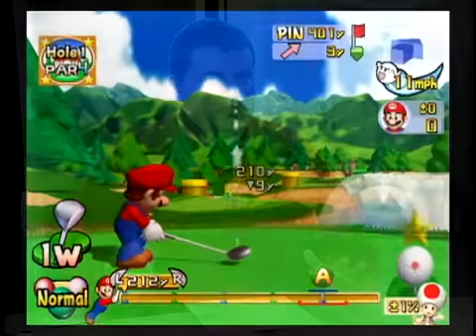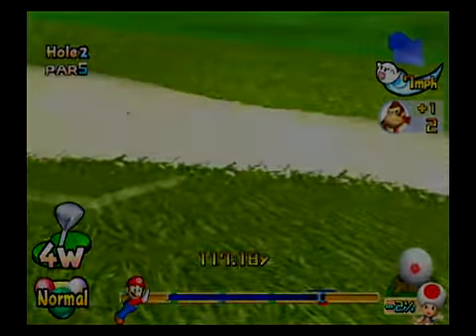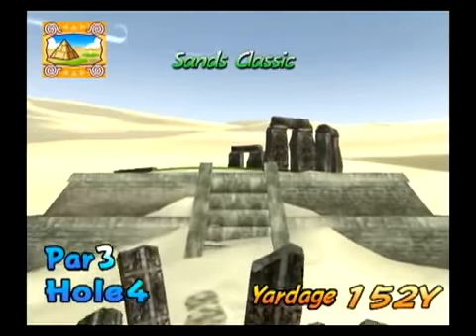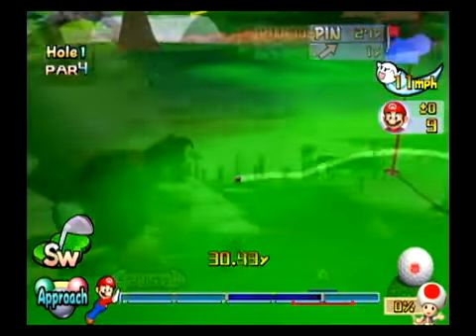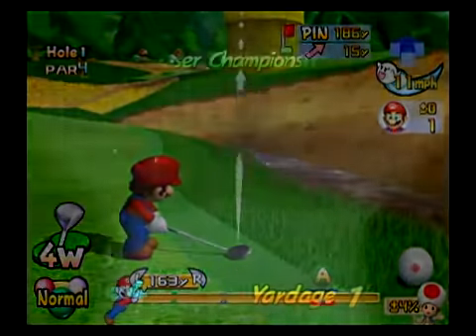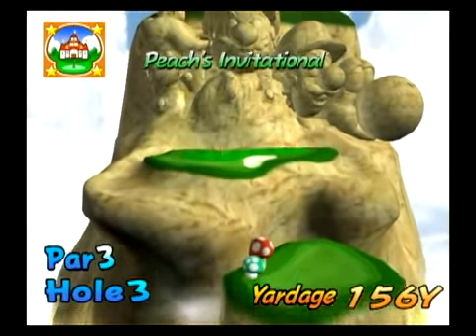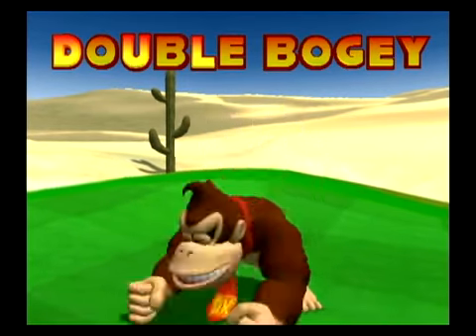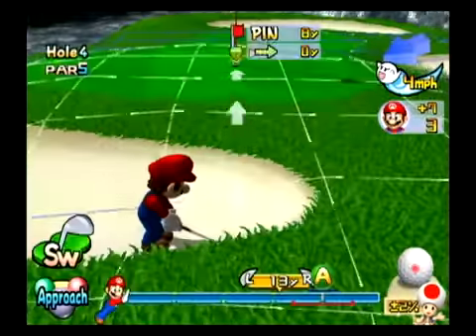GameSpot - Mario Golf: Toadstool Tour Video Review (GameCube)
Ryan Davis reviews Mario Golf on GameCube.